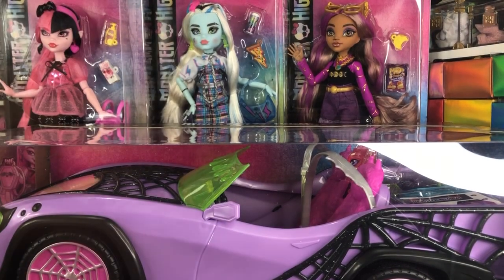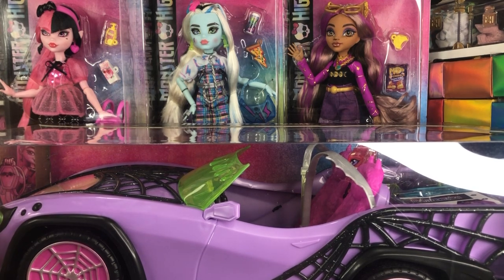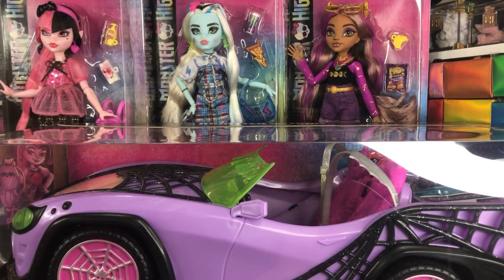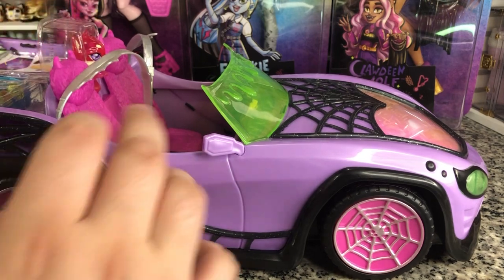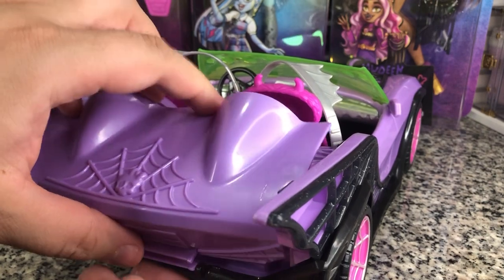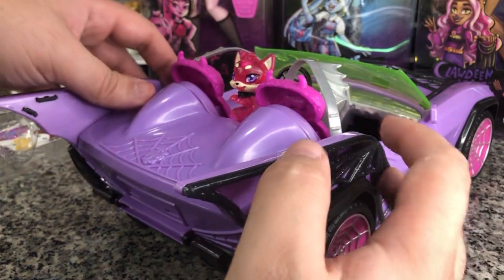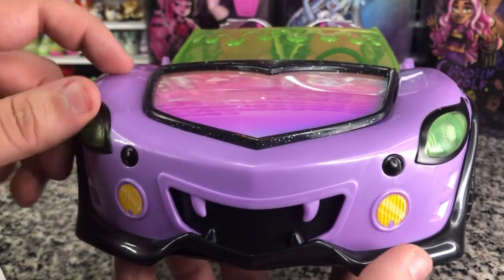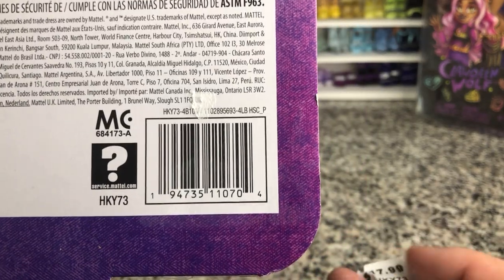Monster High 2022 Reboot: Ghoul Mobile and Ghouls Day Out Budget Line Dolls Unboxing and Review